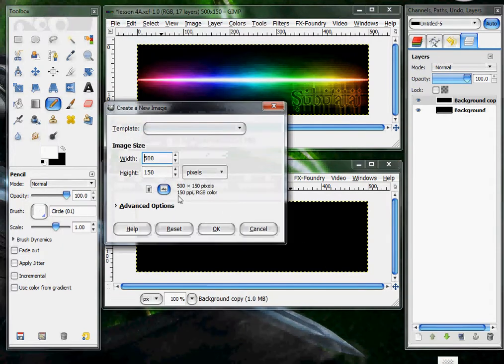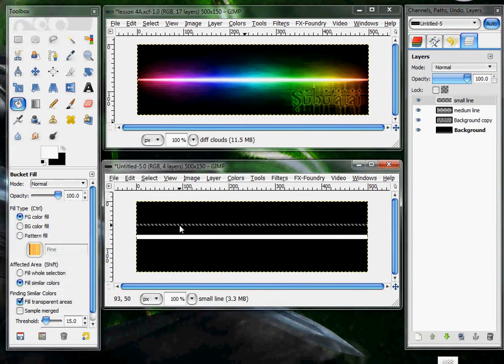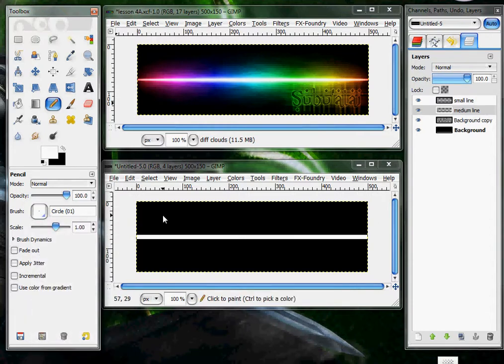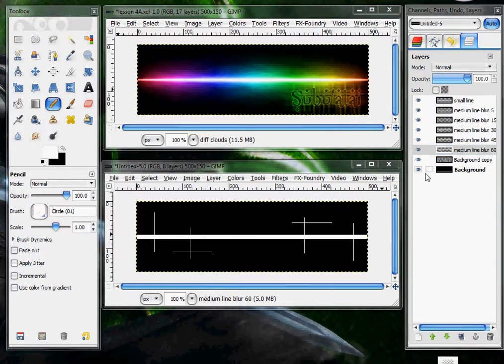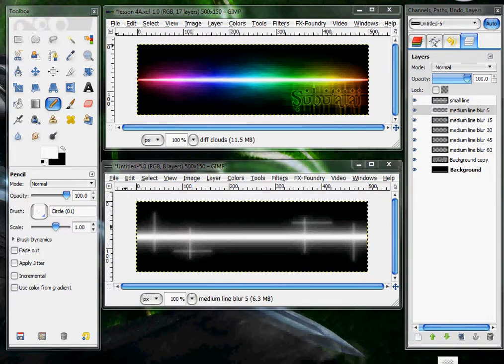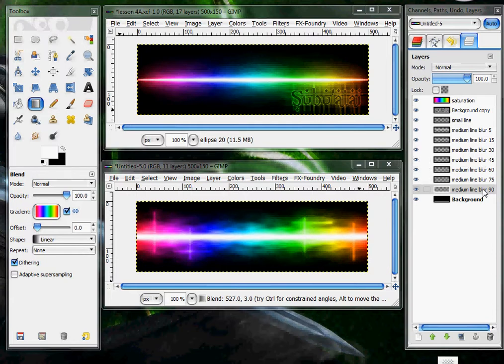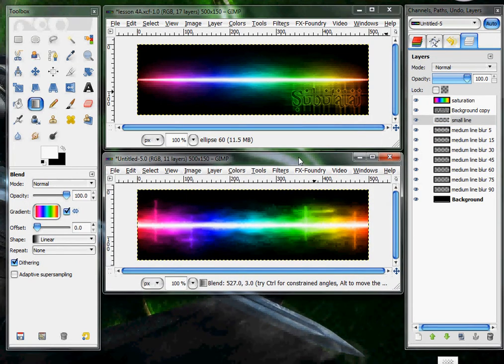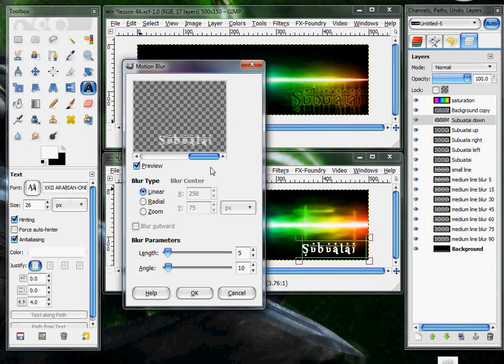3part1.avi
TWC GImp Adv. Lesson 3a